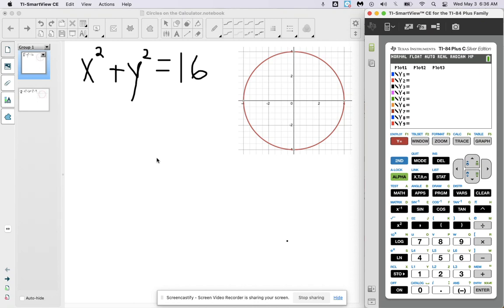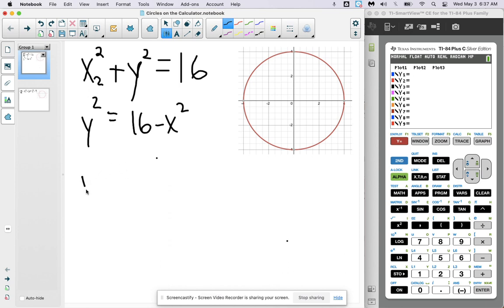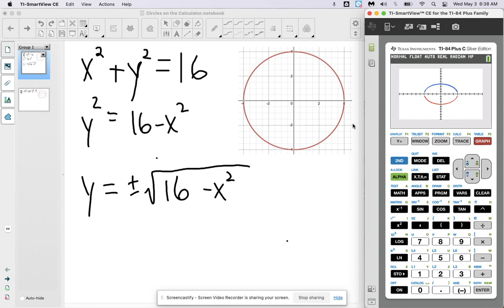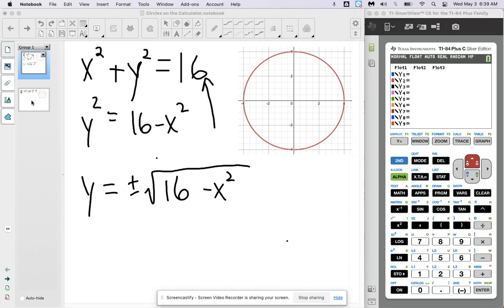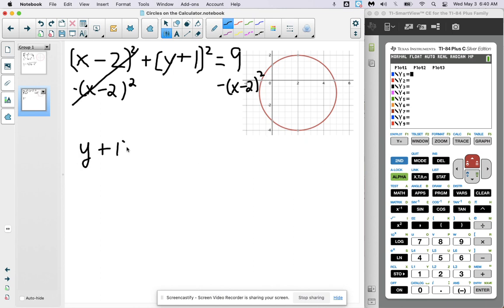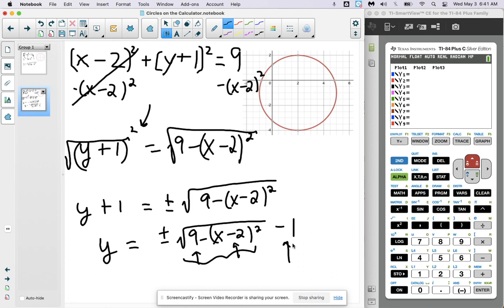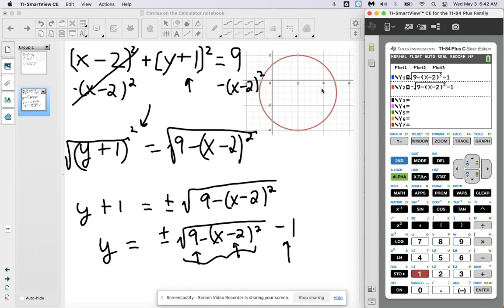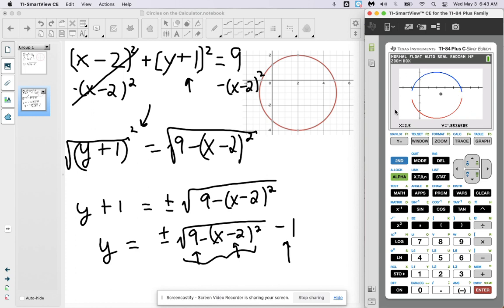9.2 - Circles on your Graphing Calculator